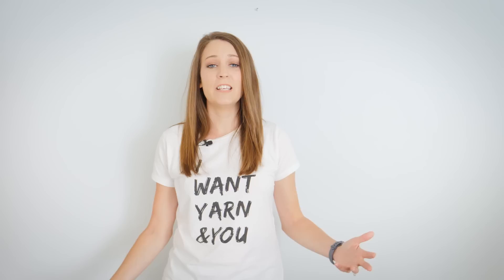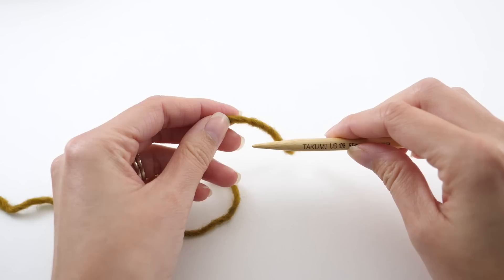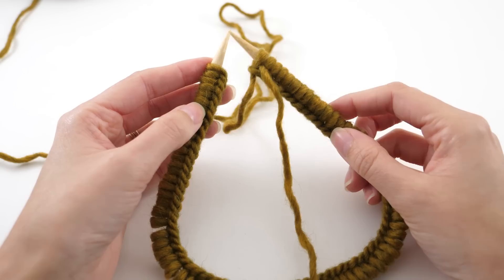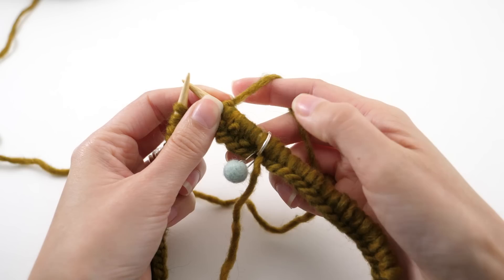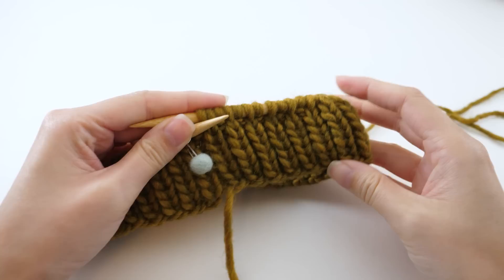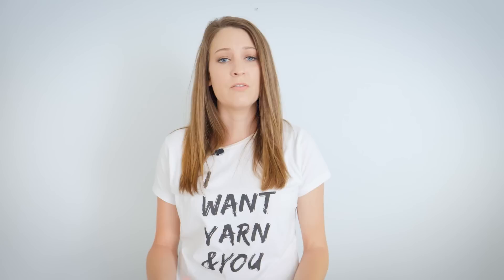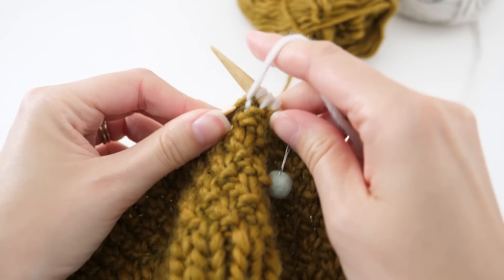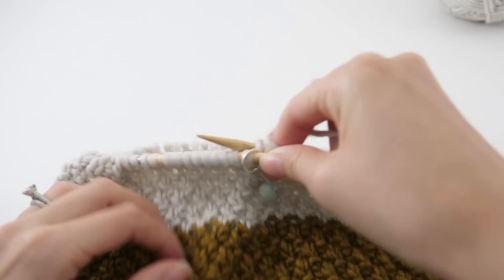Double Moss Stitch Knit Hat (Easy to Follow for New Knitters!)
If you're looking for an easy hat to knit that doesn't look easy, this is the pattern for you! The Double Moss Stitch Knit Hat here at B.Hooked combines some of our favorite yarn with one of our favorite "easy stitches that don't look easy" to help you build even more confidence with knitting hats.

→ Patons Alpaca Blend Yarn
(Tiger Eye & Birch shown)

→ 5.5 mm Circular Needles, 16"